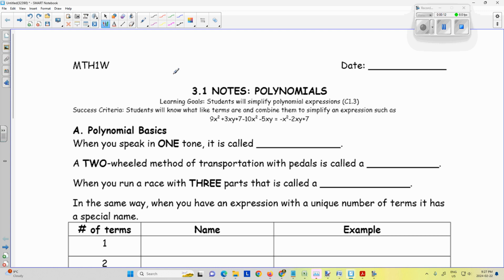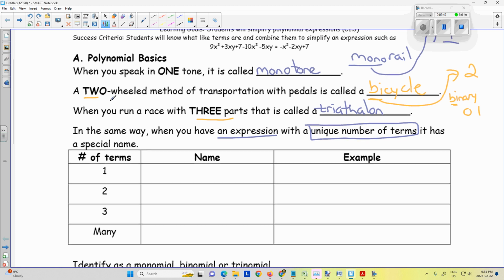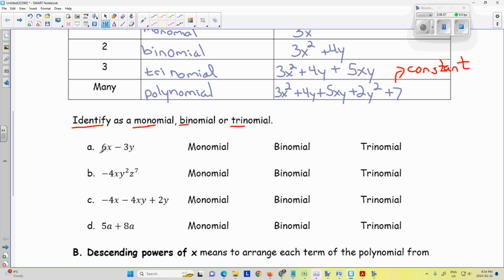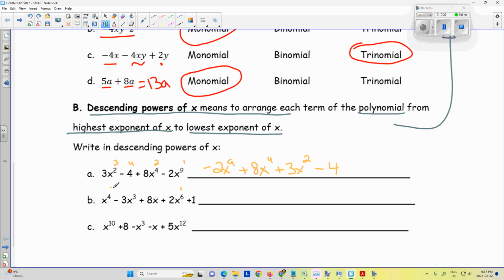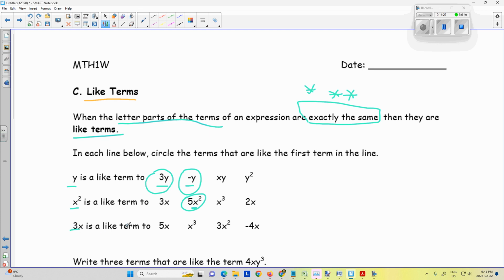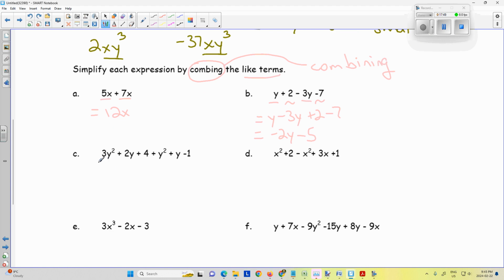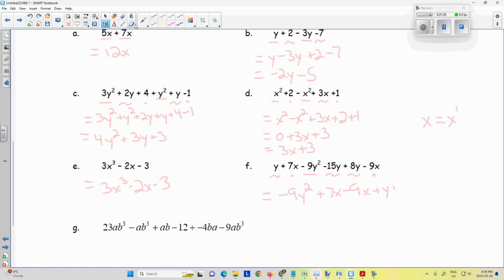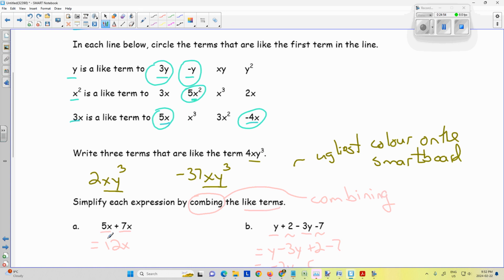unit 3 1 Polynomials